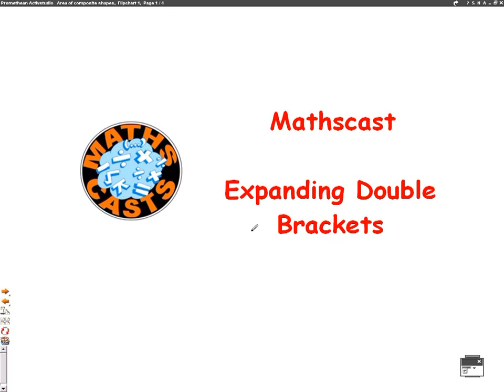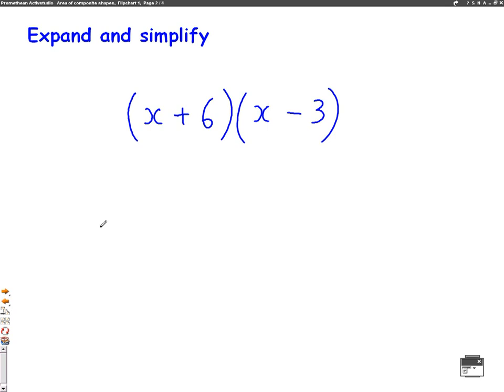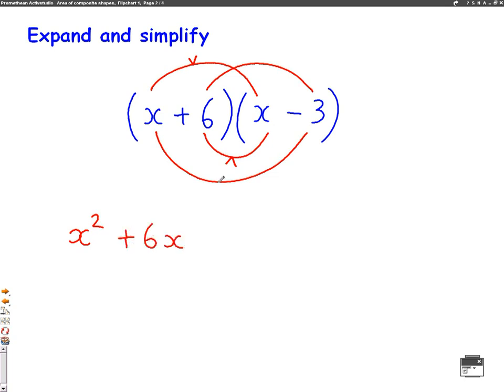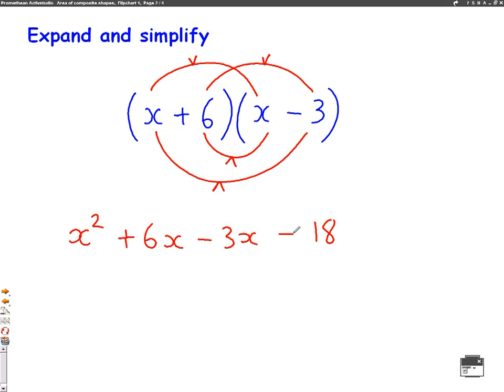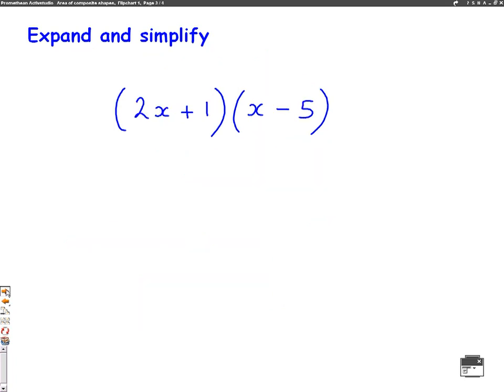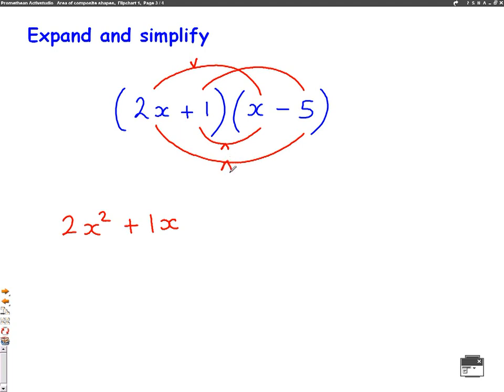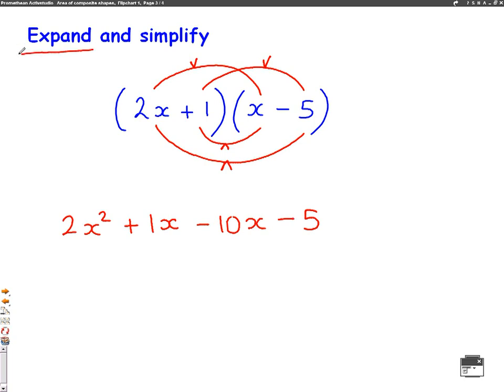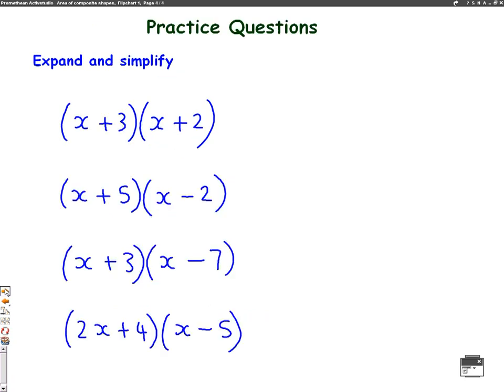Double Brackets mathscast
This video shows you how to expand double brackets.  It then ends with some practice questions to try.